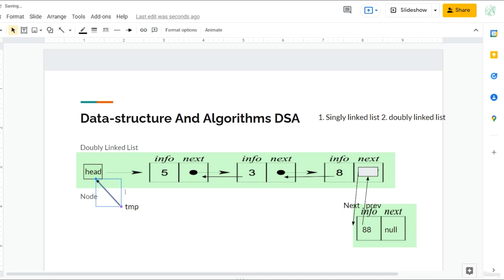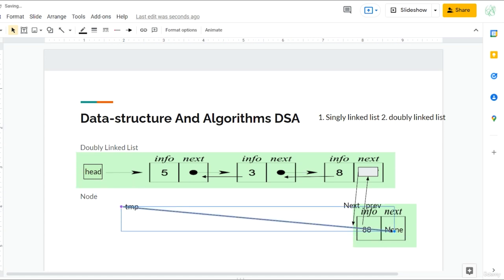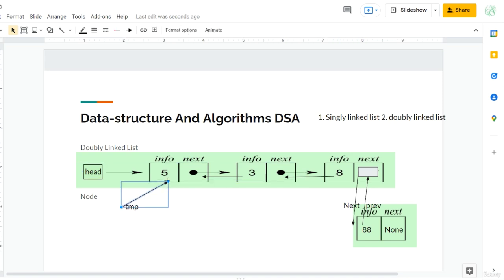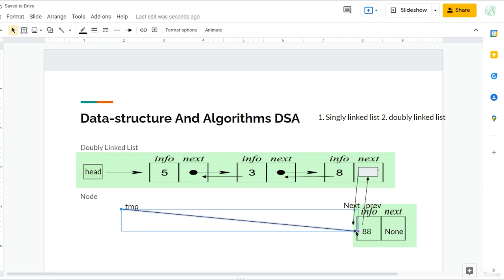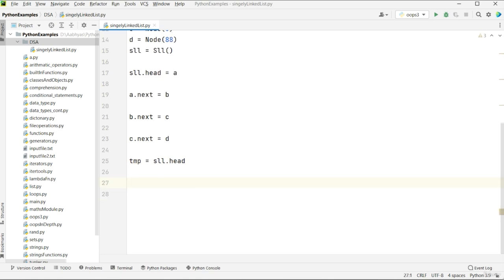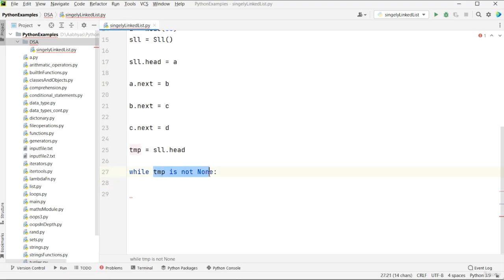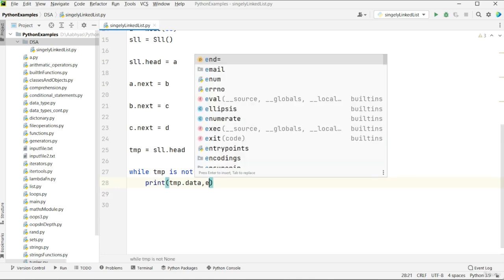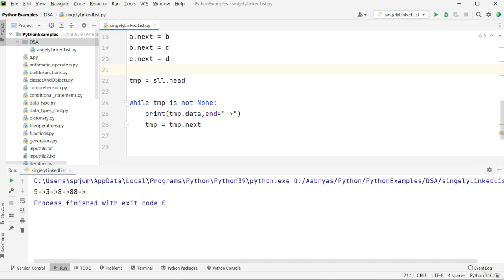03 Traversing Through Linked List